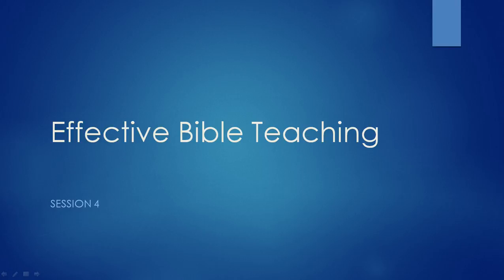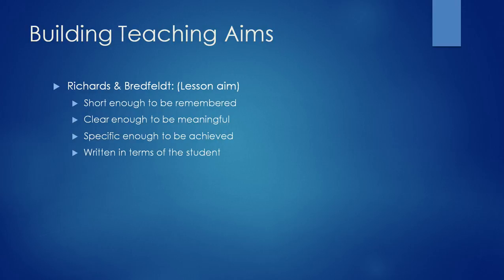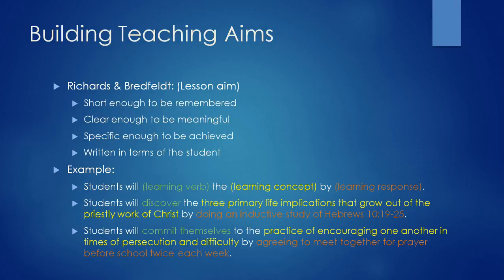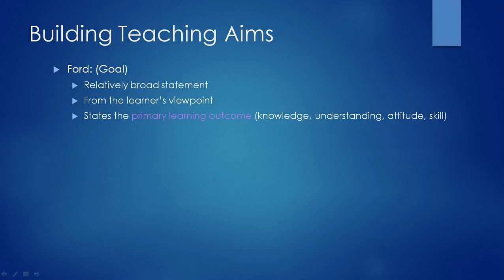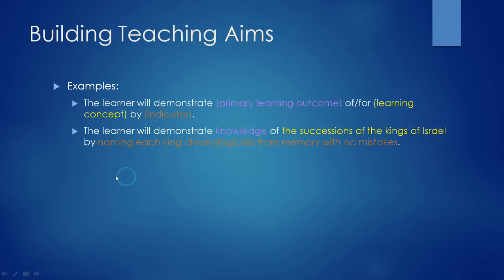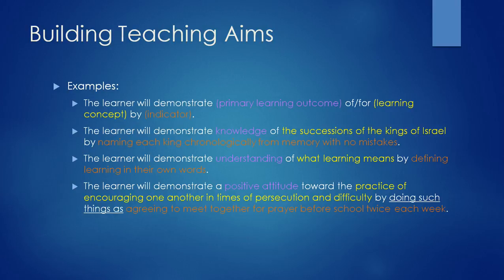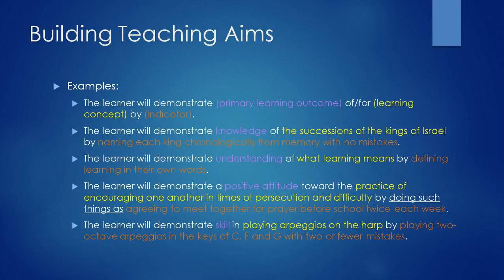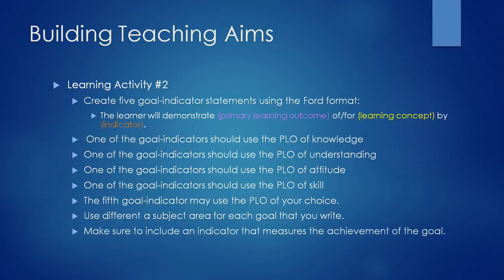Effective Bible Teaching--Session 04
Effective Bible Teaching
Canadian Southern Baptist Seminary
CSBS2E2221 Session 04